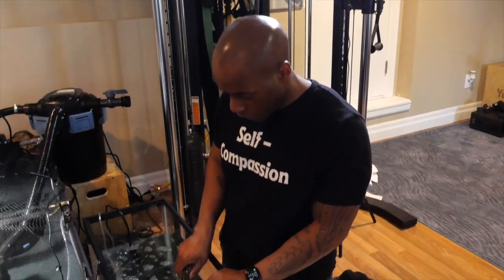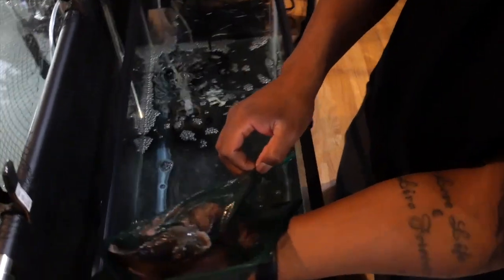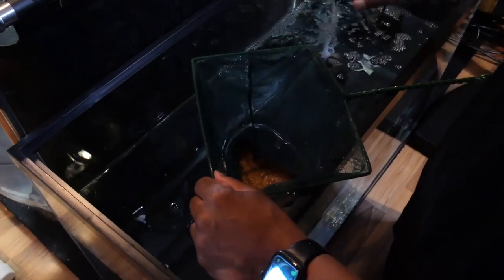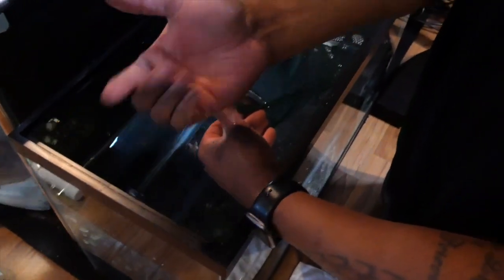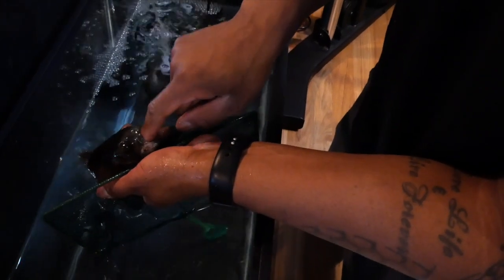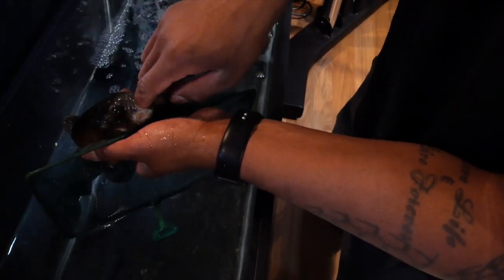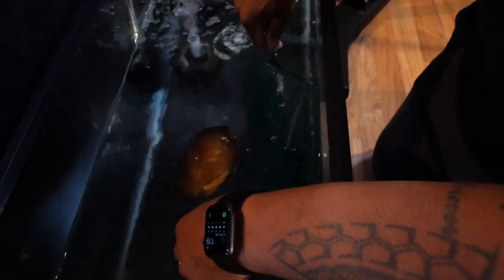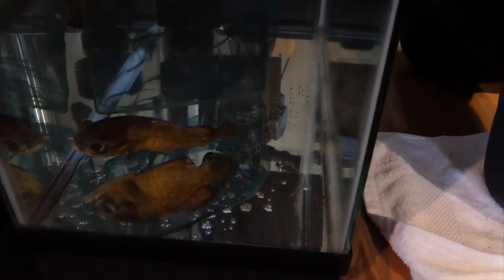Hand feeding.Will he survive?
Often in our hobby you must think and do things outside the box. This includes being on the lookout for behavior changes, sick fish, or fish that suddenly stop eating.
It helps brings awareness to mental health and freedom of expression. Stay Fishy My Friends.